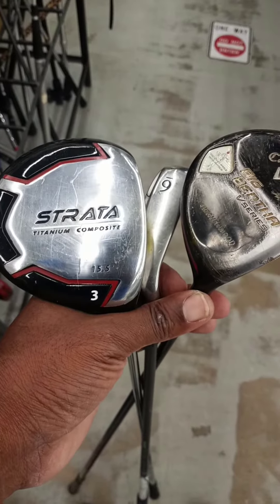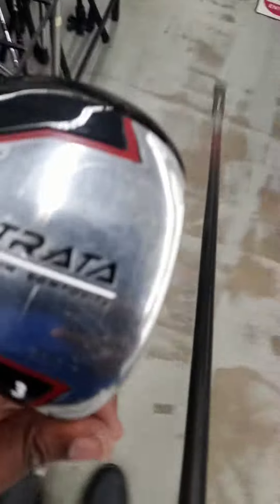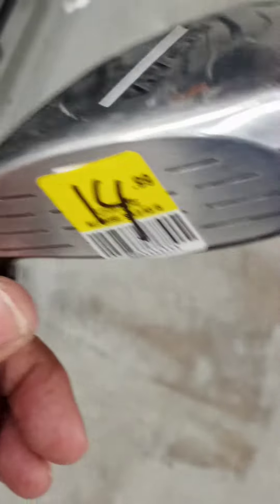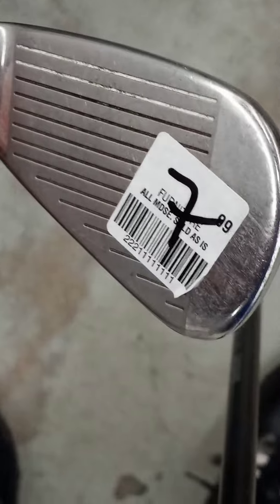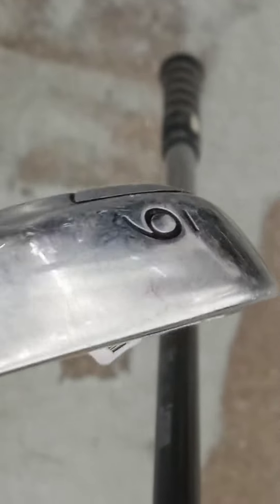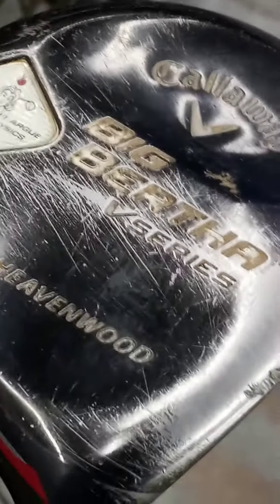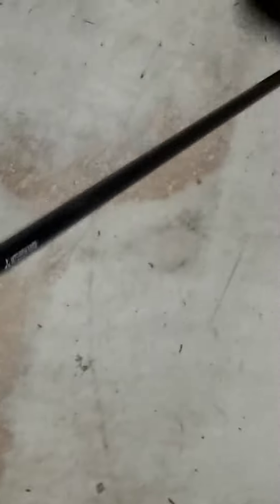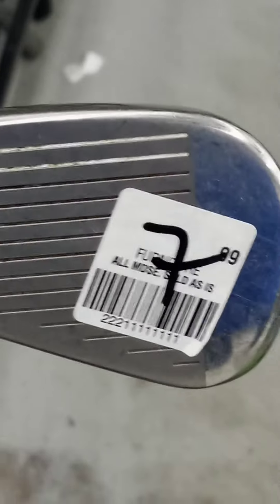Recreational golfers: "You must know when to say:"No" to overpriced thrift golf clubs. "Don't buy!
Hey 👋guys, buying used golf clubs requires being smart in the art of negotiations.

I am 305. icedaddymia 🏌️‍♂️💪